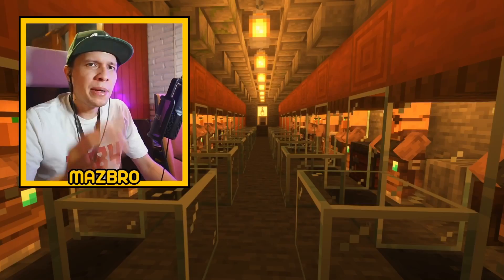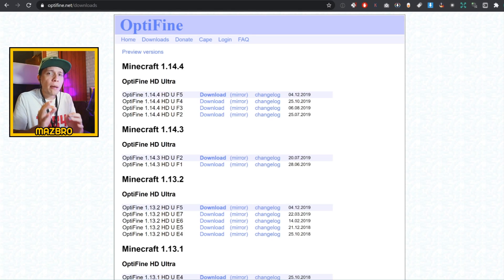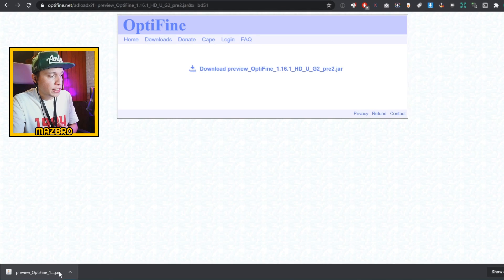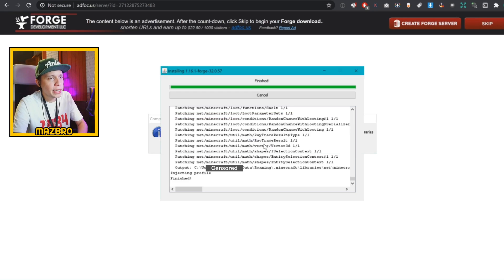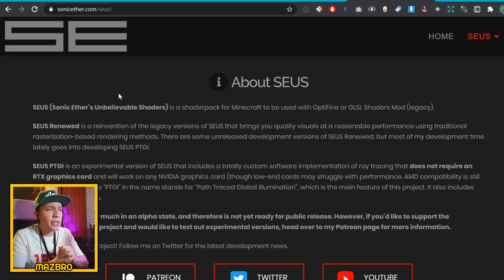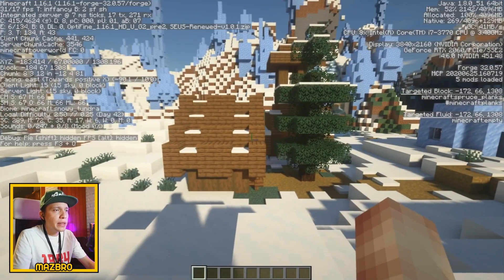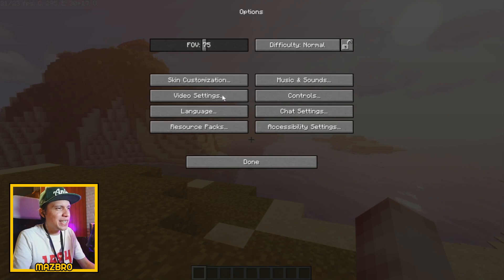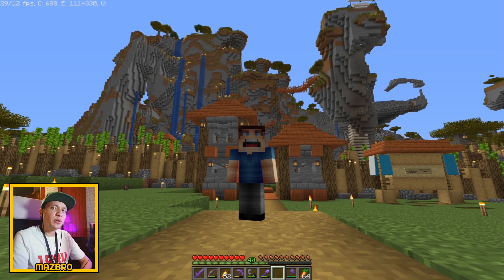How to SAFELY Install Shaders for Minecraft 1.17 (All Versions) + OptiFine + Forge + Mods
Works with 1.17 Minecraft Caves & Cliffs Update! Step-by-step EASY guide on how to SAFELY install Shaders, Optifine, and Forge for all Versions of the Minecraft Nether Update - 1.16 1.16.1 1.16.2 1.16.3 and so on!

Be safe! Installing Minecraft mods can be dangerous. This video will show you how to avoid getting into trouble! Hope the vid helps!

0:00 Shaders are Amazing
1:55 Keeping your PC Safe
2:11 Installing Optifine
5:33 Installing Forge
10:30 Installing Shaders
16:69 Installing other Shaders

(Safety assessment: High)

(Safety assessment: High)

(Safety assessment: High)

(Safety assessment: High)

(Safety Assessment: High)

There are other shaders such as Chocapic, Sildurs, and Continuum but please find safe download links as I could not find the ones from their official sites.